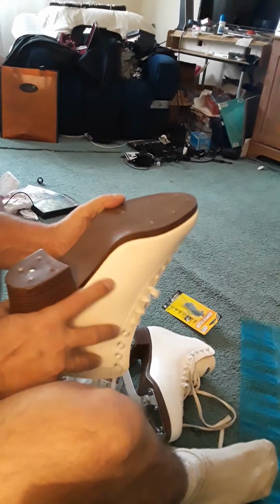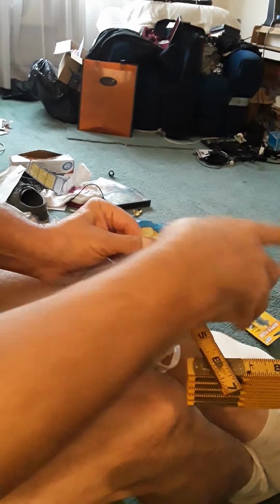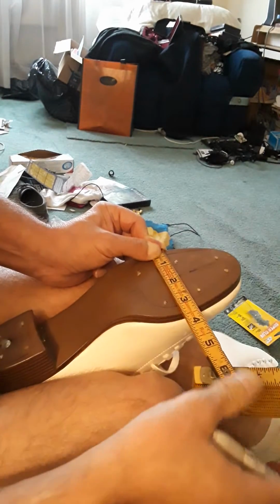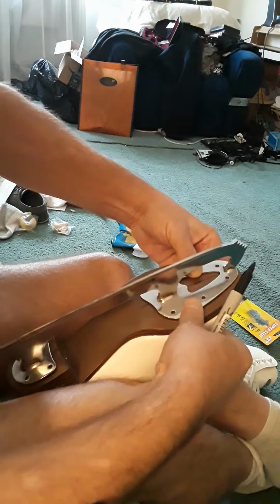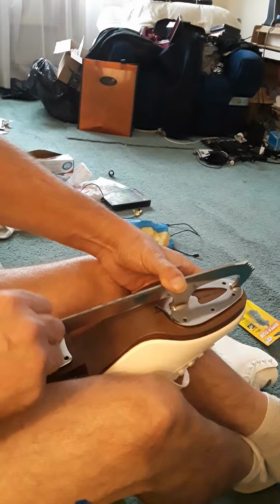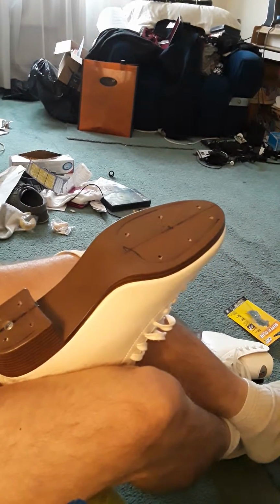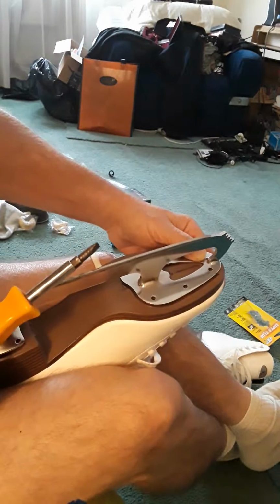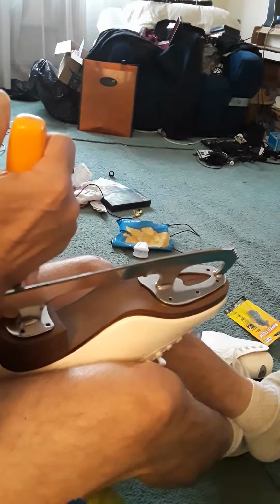Daleducation How to plug and mount figure skating blades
How to plug and mount figure ice skating blades